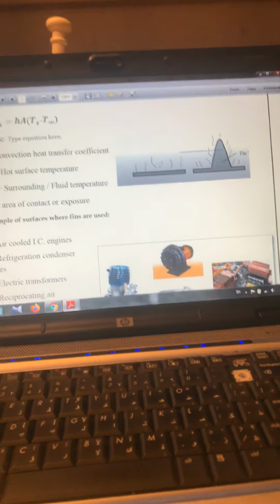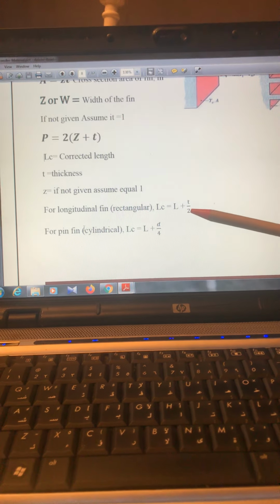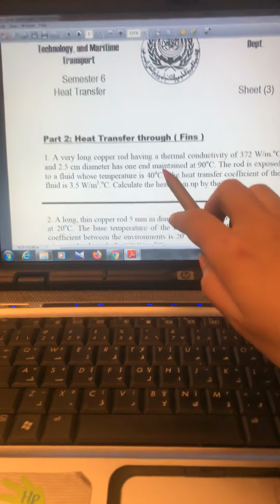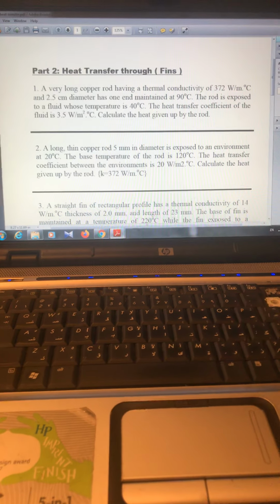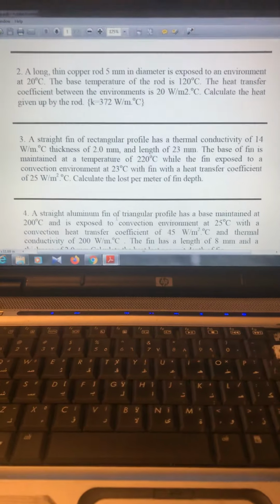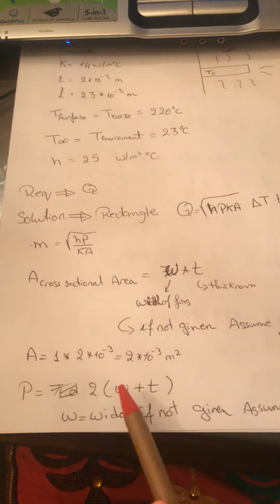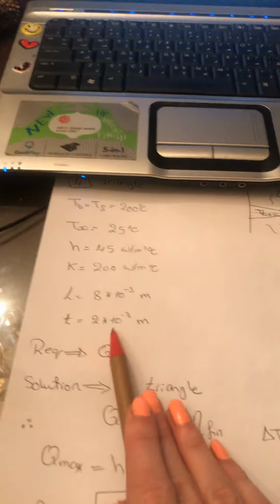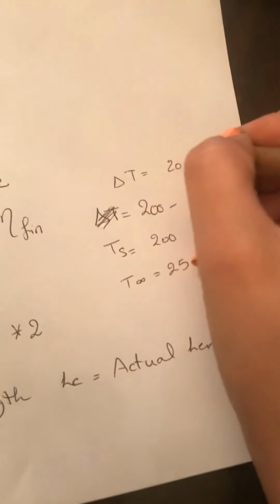May 9, 2020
Heat transfer Model answer sheet 3 fin